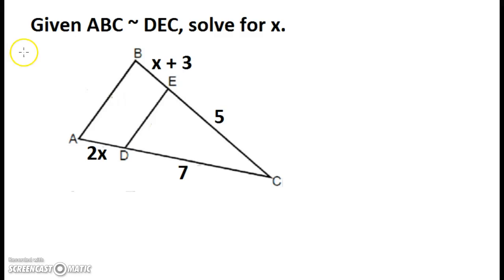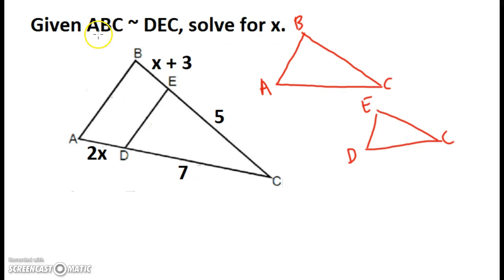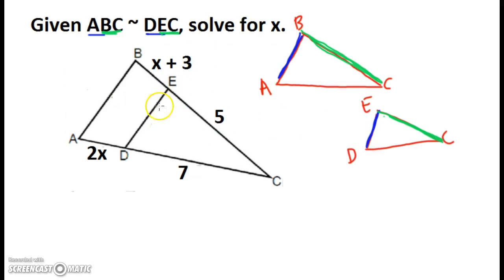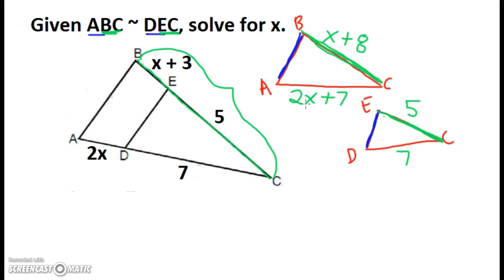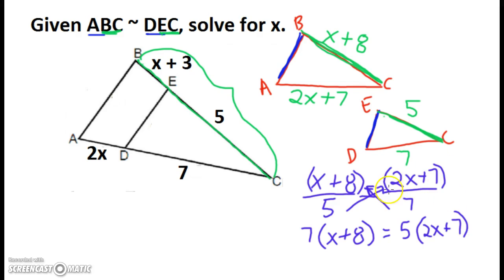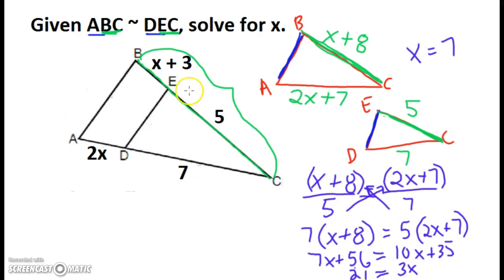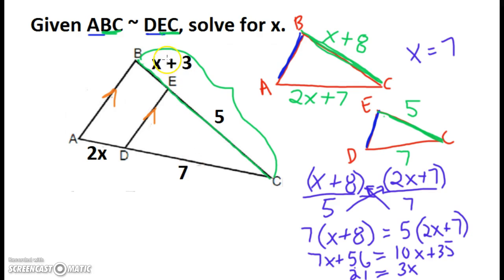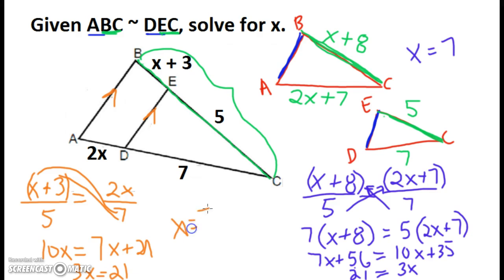Similar Figures Example 2